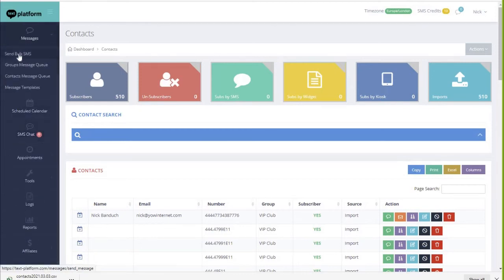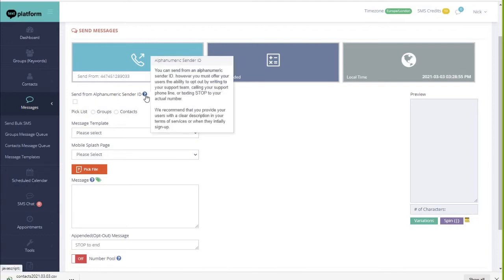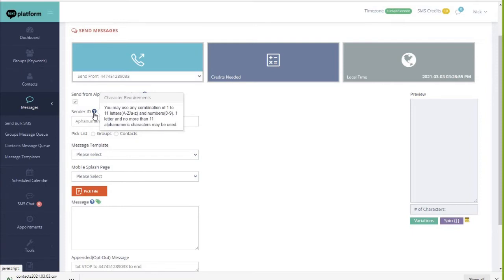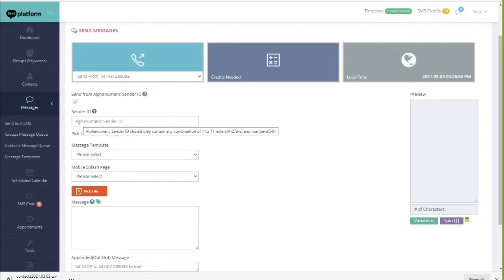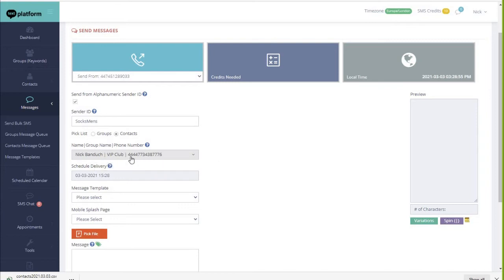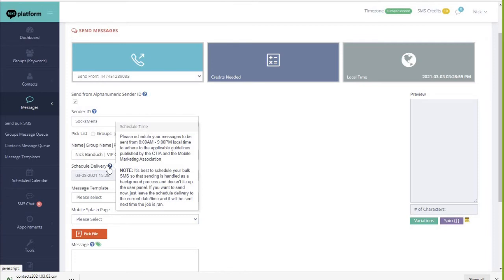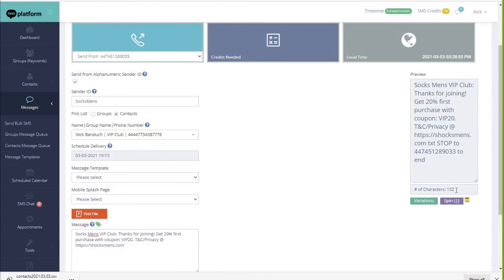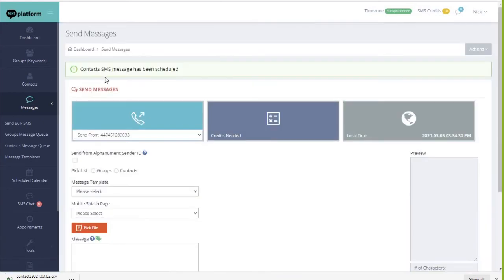Text Platform - Sending Bulk SMS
Learn how to use our Bulk SMS editor to send or schedule a bulk SMS and the many options you have with it. Then watch your business grow with a 98% open rate and is read within 5 minutes of delivery.

Send Bulk SMS online from Text Platform is the process of sending a large number of SMS to different groups of people at different locations.